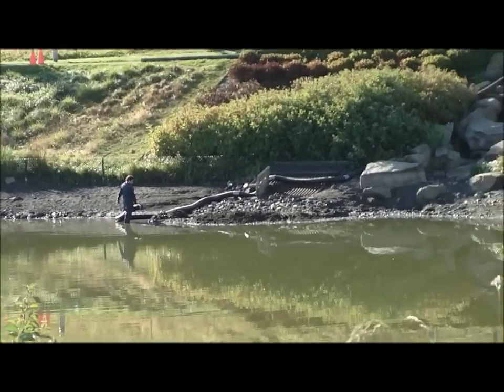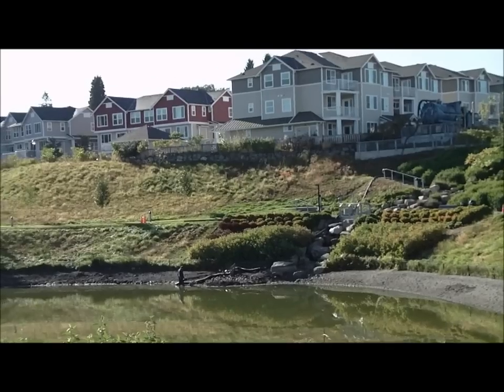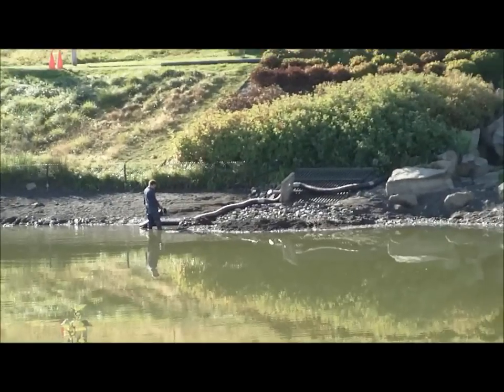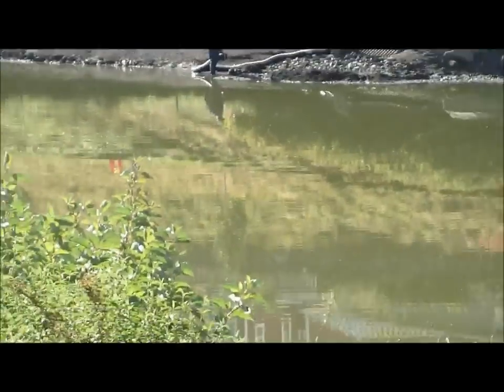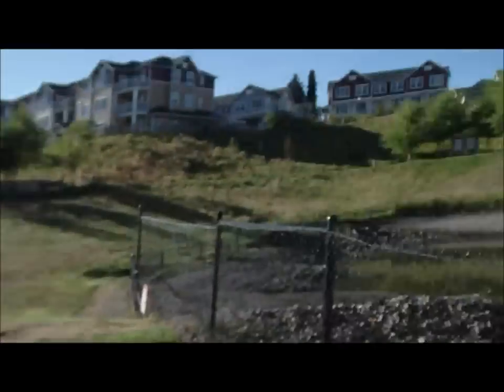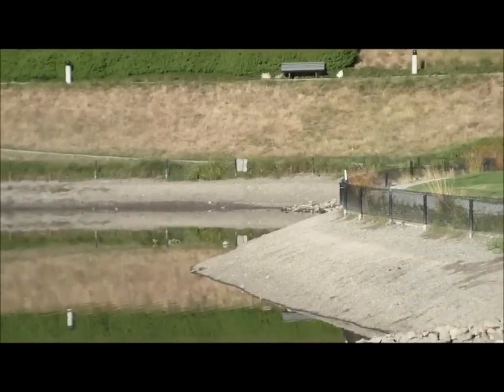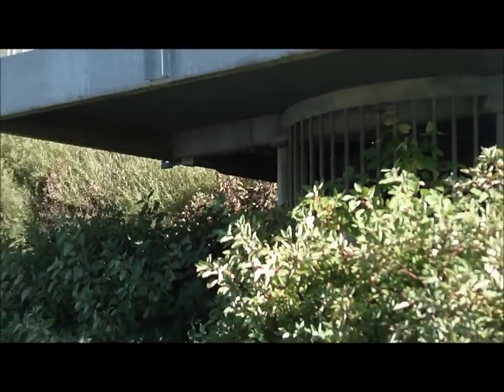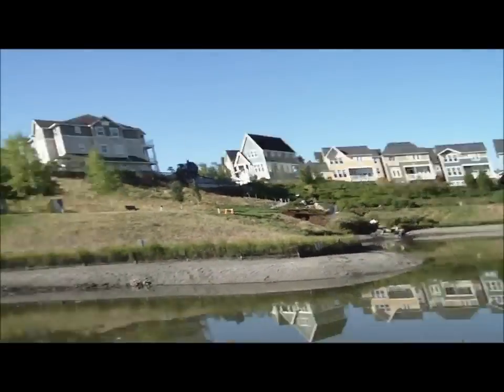High Point Pond 5 Year Dredging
The Built Green Community of High Point in West Seattle has an approx 2.5 acre pond, with a 1/4 mile walking trail around it. High Point totals 120 acres, which makes up 10% of the Longfellow Creek watershed downhill in Delridge, All of the runoff from homes and streets and parks goes into bioswales placed throughout the community. Plants then filtrate the water for a time before the water makes it into a permeated culvert, that then directs the water to the pond. The pond holds water here so during heavy rains there is less flooding in the valley below.